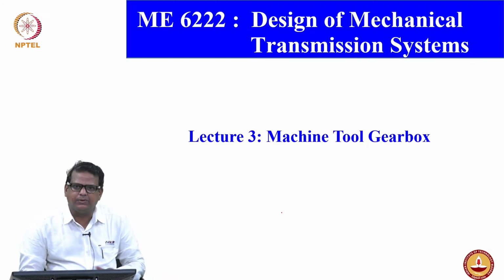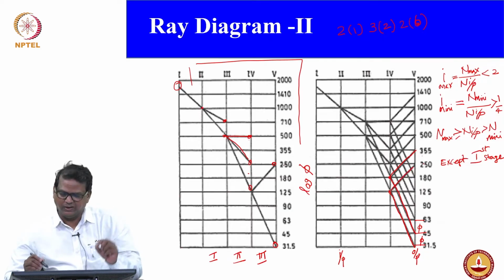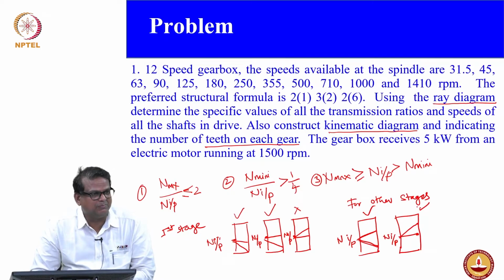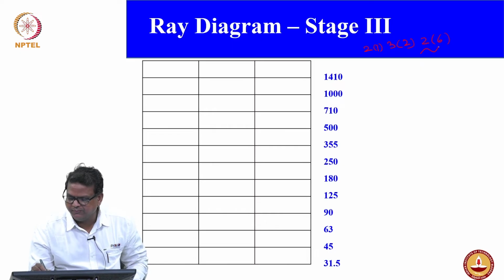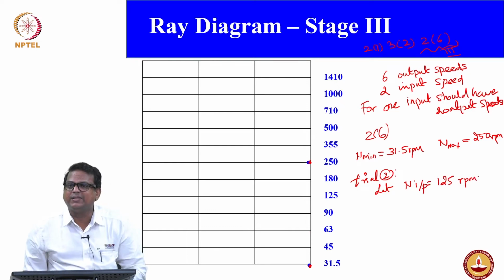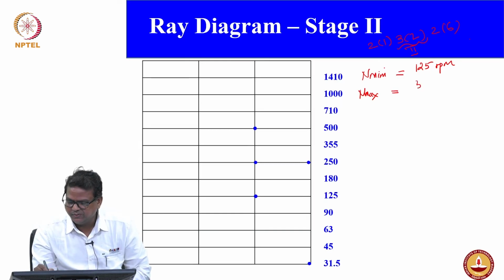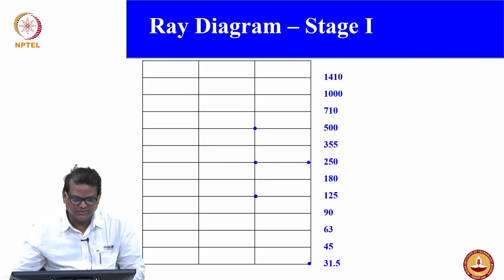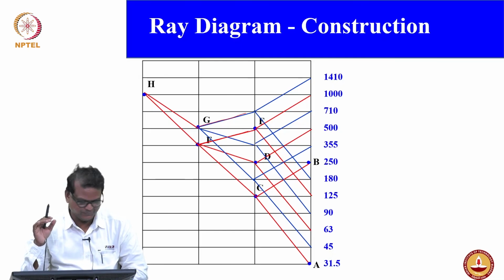#3 Machine Tool Gearbox | Ray Diagram Construction | Design of Mechanical Transmission Systems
Mastering ray diagrams is crucial for gearbox design! This lecture focuses on constructing ray diagrams, which are graphical representations of gear arrangements and speed ratios in a gearbox. We'll use practical examples to solidify your understanding and equip you with the skills to analyze and design gearboxes effectively.